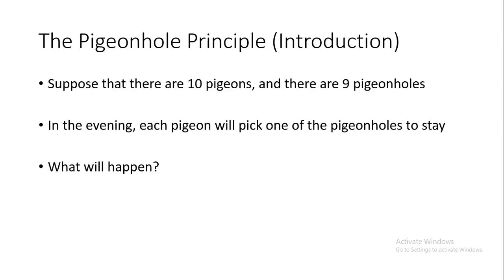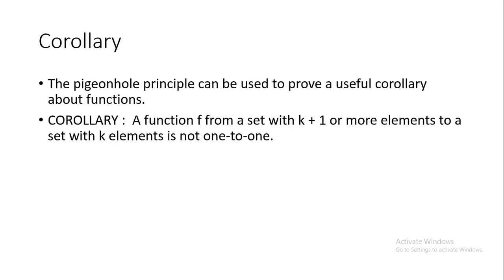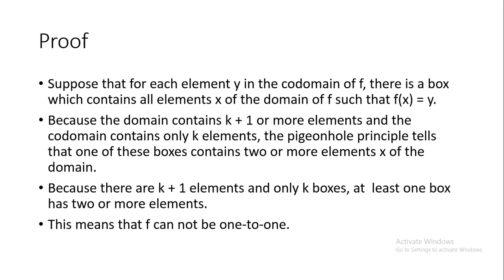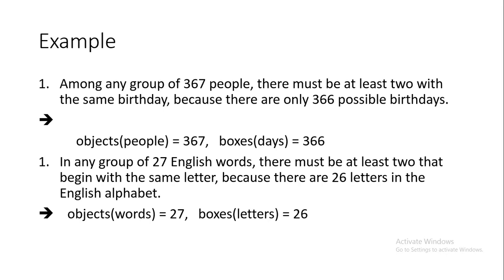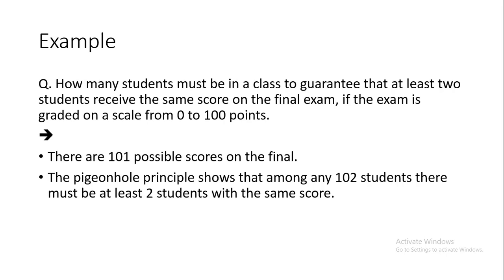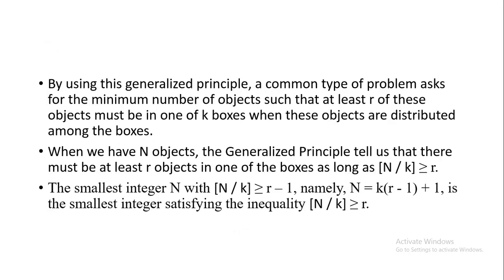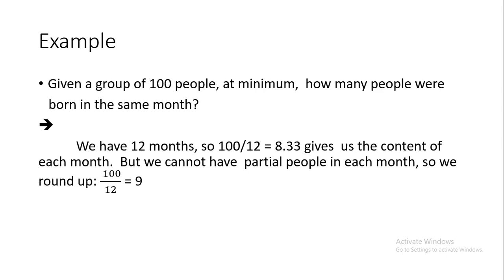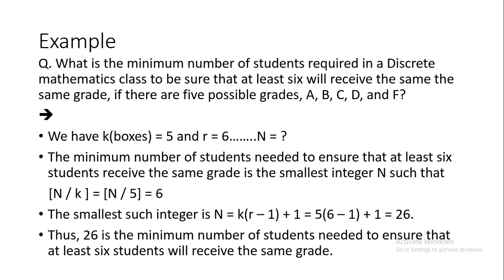16 Generalized Pigeonhole Principle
Class :  S Y B Tech
Sub : DMS
Faculty : Mrs G K Kamat